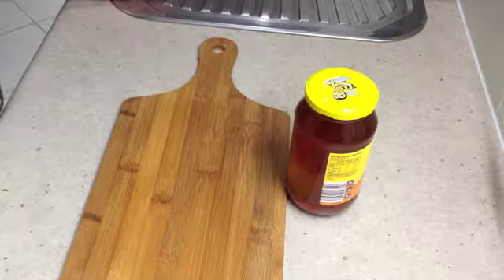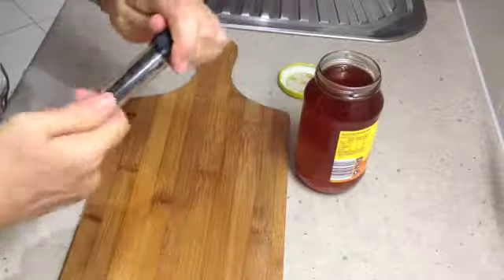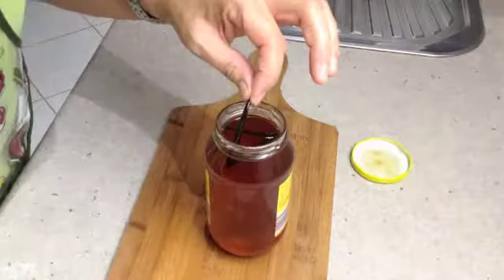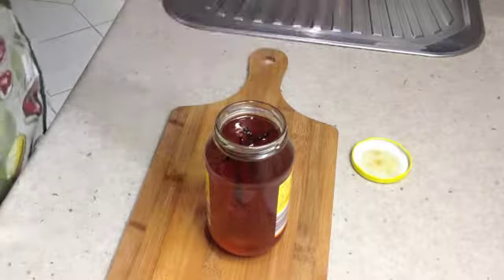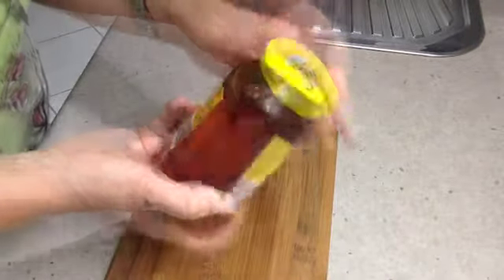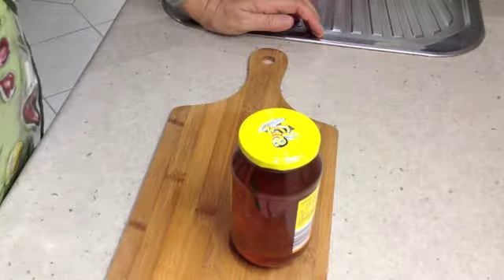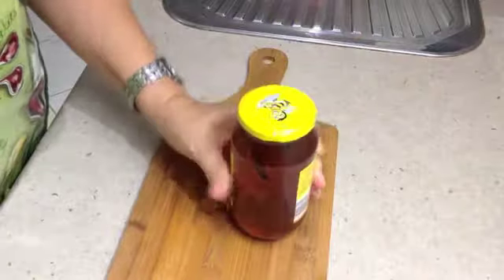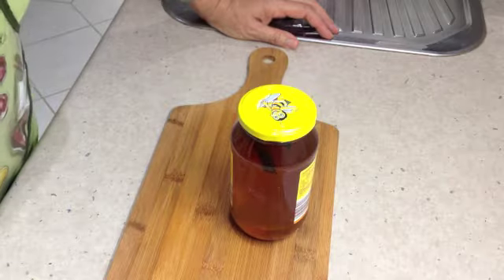Vanilla Infused Honey Easy Video recipe cheekyricho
Two Ingredients , spectacular result. Try this easy Video recipe idea and be prepared for an amazing taste sensation.

Get a Jar of nice flavoured honey, get a vanilla bean cut it into thirds and pop it into the honey. Reseal and wait a week or two before opening and trying. Drizzle over fruit, in smoothies or on hot buttered toast and crumpets. Yummo!!!
Easy to make home made gourmet honey, even the bees would be impressed with this one.